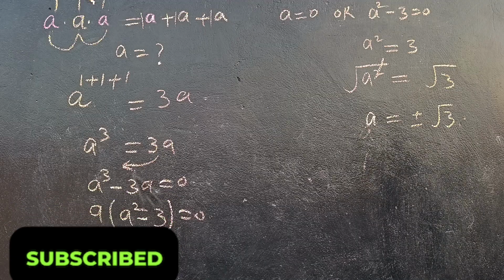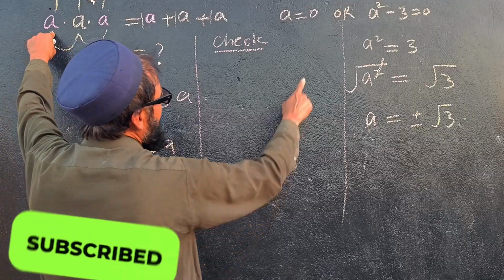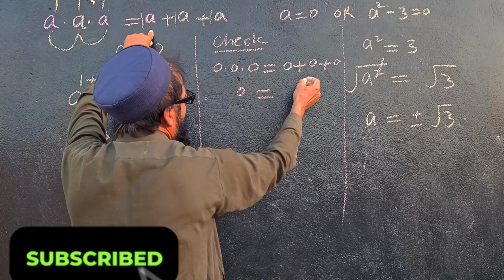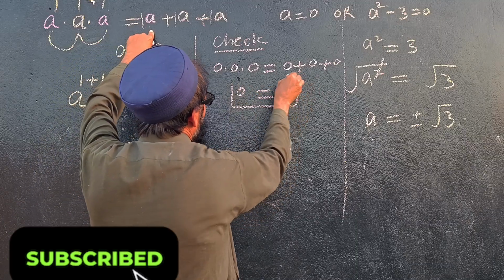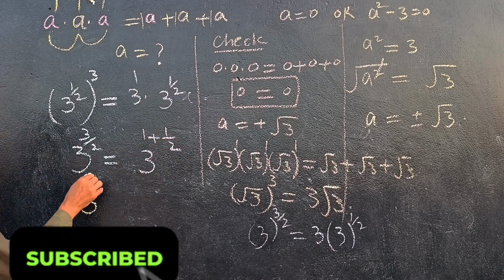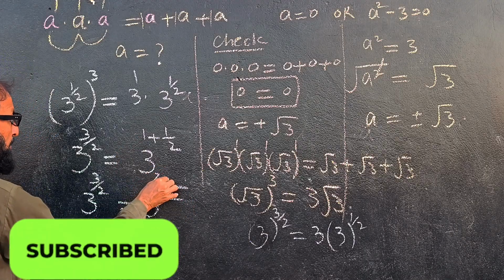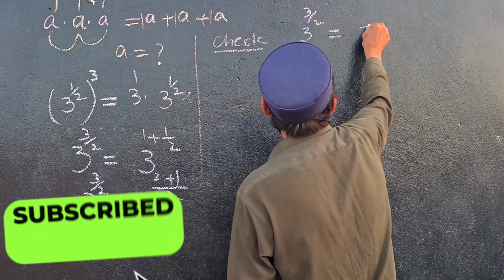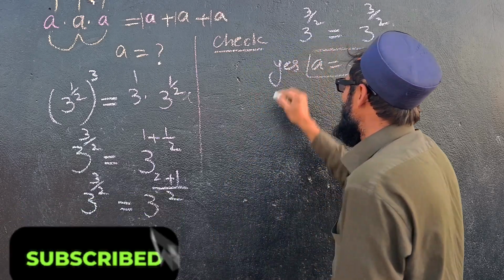`Algebra Challenge | a×a×a = a+a | Find a = ? | Class 10 Math Trick in 10 Sec`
DESCRIPTION -
Algebra Challenge: If a×a×a = a+a, Find value of a | Class 10 MathThis looks like Class 3 math but it's an Olympiad level puzzle. 97% students give wrong answer. Learn 2 super easy methods to solve a³ = 3a in just 10 seconds.
Video covers:- Step by step solution - Class 10 Polynomials trick- NTSE / SSC CGL short trickAnswer: a = 0, √3, -√3